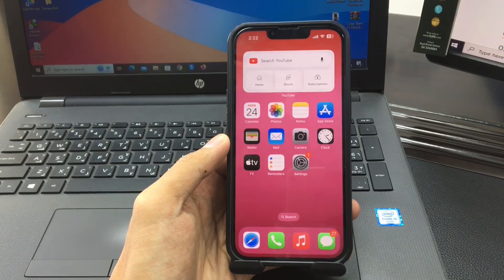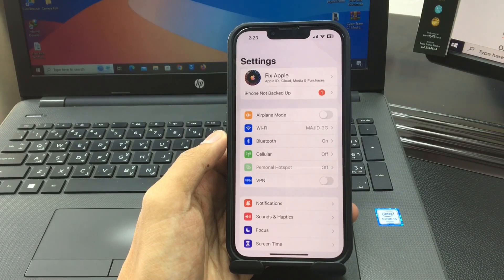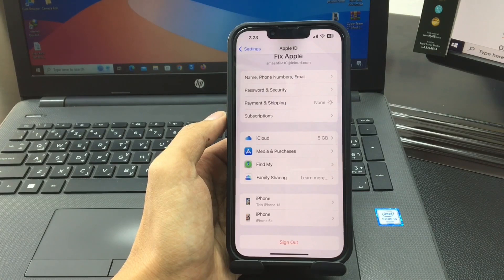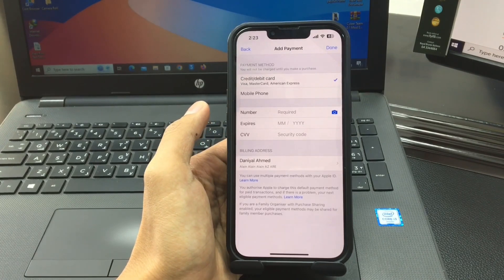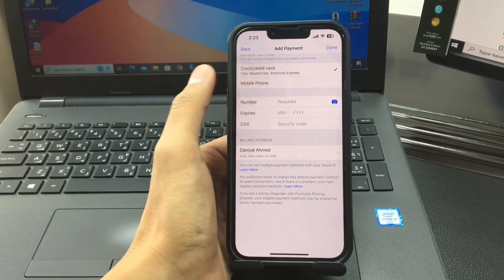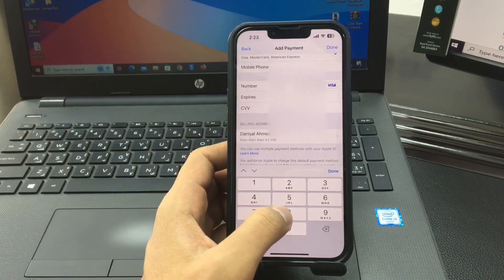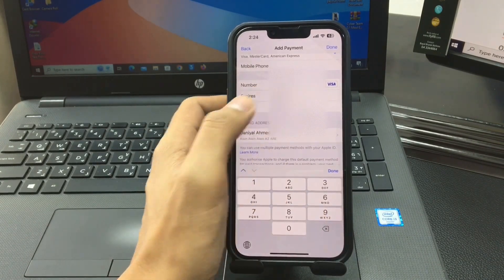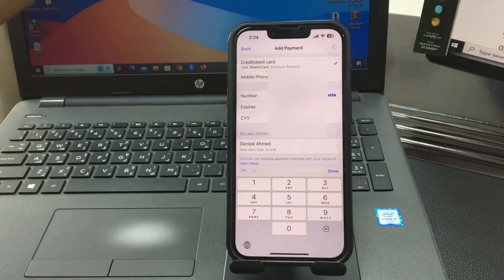Add a payment method on your iPhone or iPad ( New Method 2023)